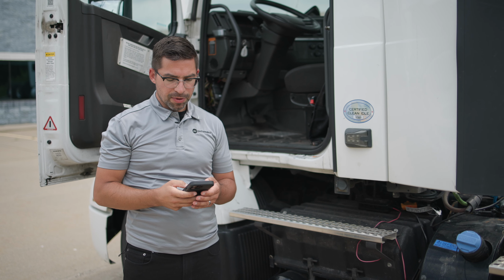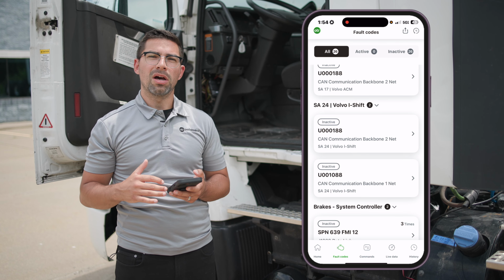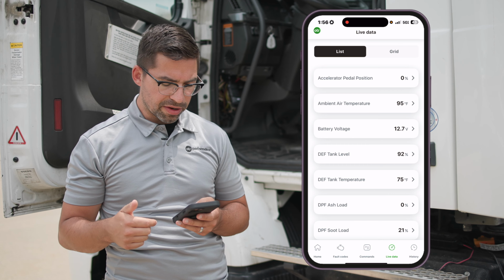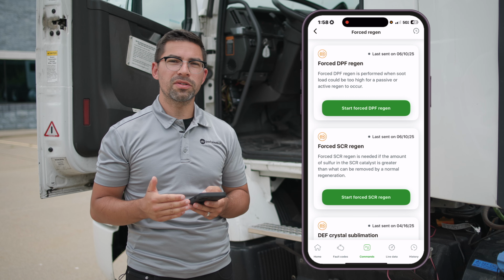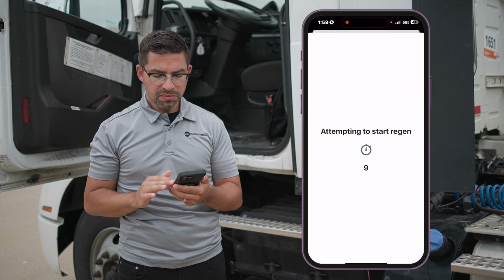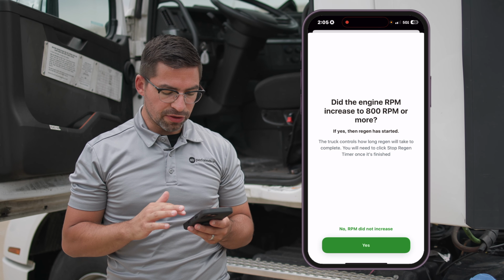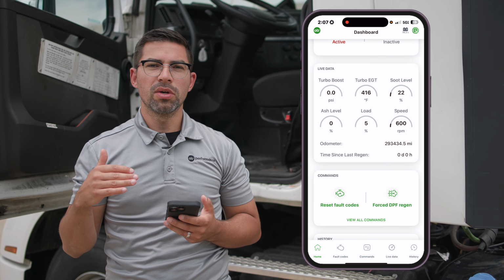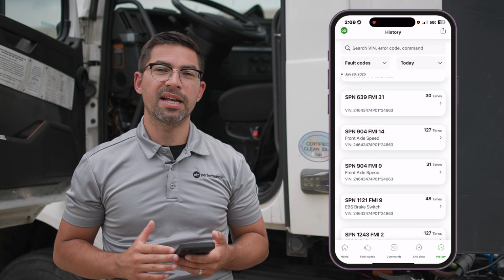2021 Volvo VNR D13 Live Demo with OTR Diagnostics Scan Tool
In this live demo, we connect a 2021 Volvo VNR with a D13 engine using the OTR Link 2 adapter and show you how OTR Diagnostics gives you full control over your truck diagnostics right from your phone.

With OTR Diagnostics, Volvo owners can access powerful commands that provide dealer-level capability, including:
 • Resetting aftertreatment systems
 • Performing a forced DPF regeneration
 • Performing a forced SCR regeneration
 • Running a DEF crystal sublimation command

Whether you drive a Peterbilt, Kenworth, Freightliner, Volvo, Mack, or International, OTR Diagnostics gives you complete visibility into your truck’s health and the ability to fix issues on your own time.

OTR Diagnostics was created by Jason Chise, a former diesel technician who was tired of complicated dealer systems and watching truckers waste money on diagnostics they could handle themselves. The goal was simple: make professional diagnostics fast, affordable, and accessible to every trucker.

Be Blessed,
Jason